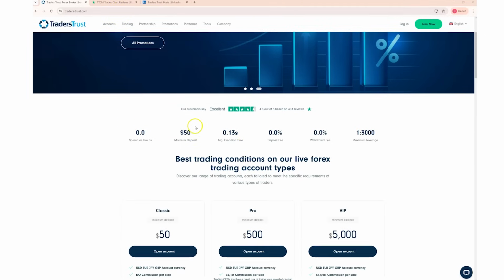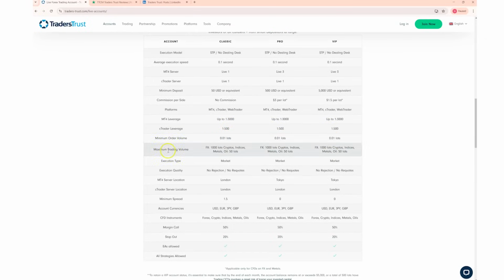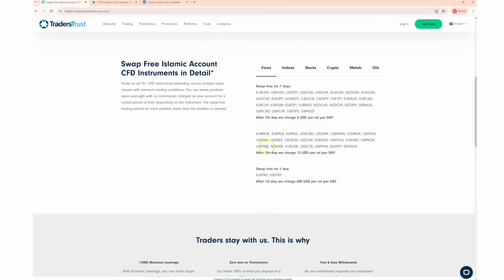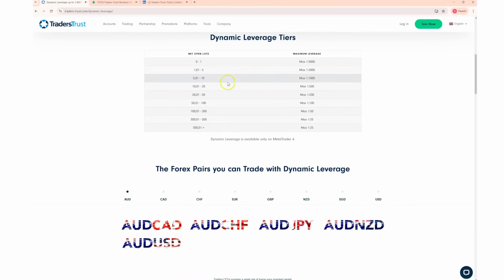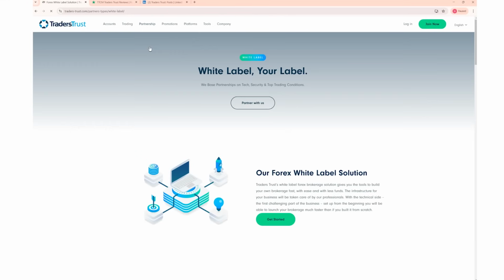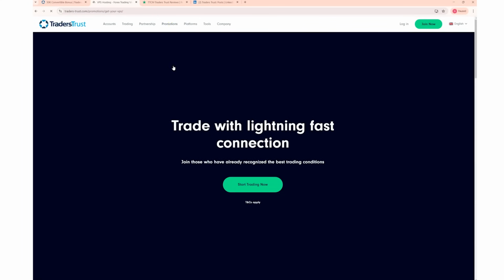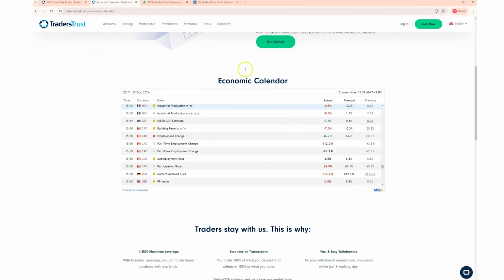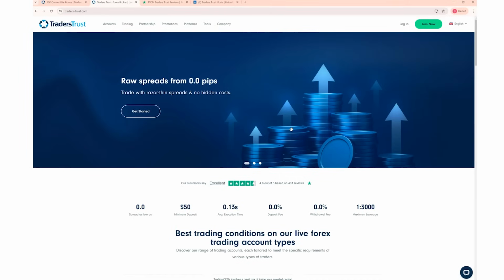Comprehensive Traders Trust Broker Review | Tools, Leverage, Partnerships, and Bonuses Explained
In this in-depth review of Traders Trust, we explore key features that make it a reliable platform for traders worldwide. We break down dynamic leverage up to 1:500, detailed margin calculators, and the various trading instruments available. Learn how to calculate required margins for your trades, explore flexible trading hours, and understand swap fees. We also introduce Traders Trust’s partnership opportunities, including the Introducing Broker (IB) program, which allows you to earn unlimited commissions. Watch to discover how you can benefit from these tools and features!

Later on in the video, we dive deeper into Traders Trust’s partner loyalty program, white label solutions, and MAM accounts for asset managers. Learn how you can earn up to $50,000 per month through the Partner Loyalty Program and explore exclusive bonuses, cashback rebates, and free VPS offers for high-volume traders. We also provide an overview of the MetaTrader 4, cTrader platforms, and copy trading options. Don’t miss out on this detailed review that will help you make the most out of your trading experience with Traders Trust!

Chapters:
0:00 - Introduction
1:10 - Leverage & Margin Calculators
5:45 - Trading Hours & Swap Fees
7:30 - Introducing Broker Program
9:15 - Partner Loyalty Program
12:40 - White Label Partnership
14:30 - MAM Accounts for Asset Managers
16:50 - Promotions & Bonuses
19:15 - MetaTrader 4 & cTrader Platforms
22:00 - Free VPS Offer
24:00 - Copy Trading Feature
26:20 - Company Trust & Regulation
28:10 - Trustpilot Rating & Customer Feedback